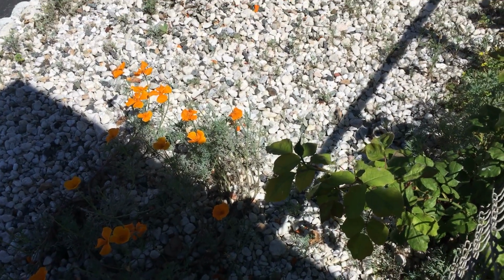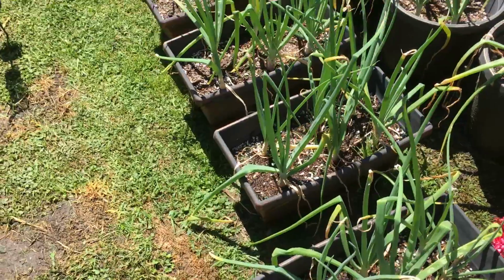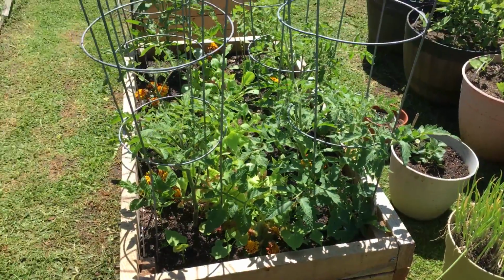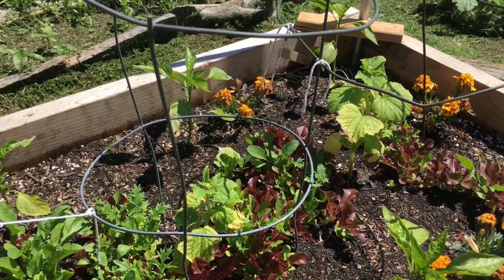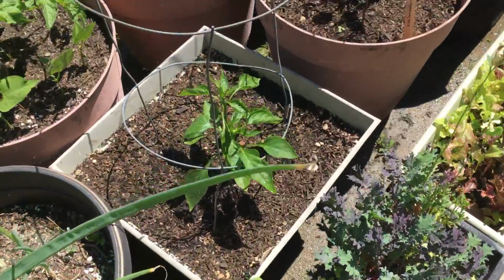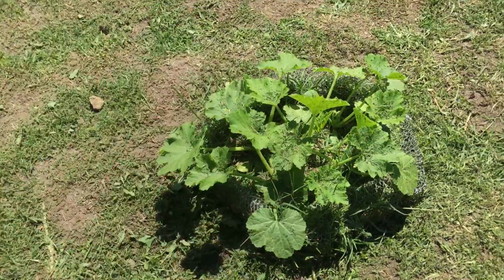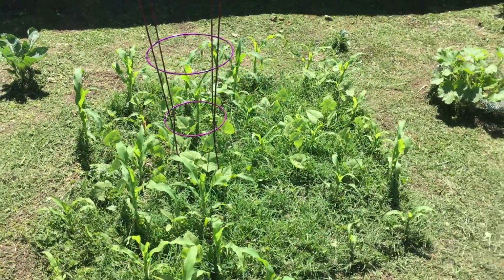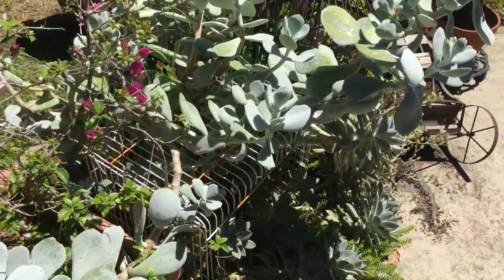Garden tour 4-25-20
Tour of my vegetable garden on April 25 2020.